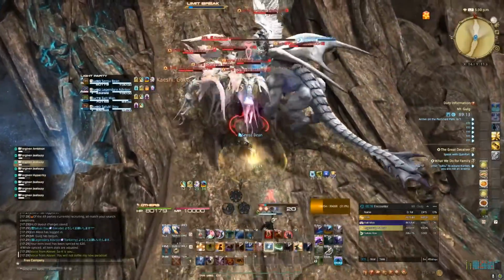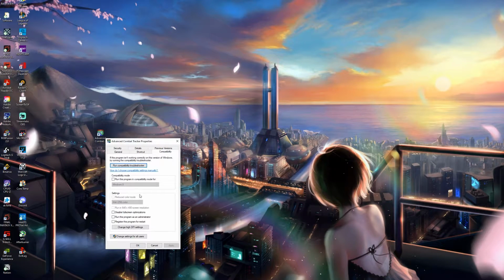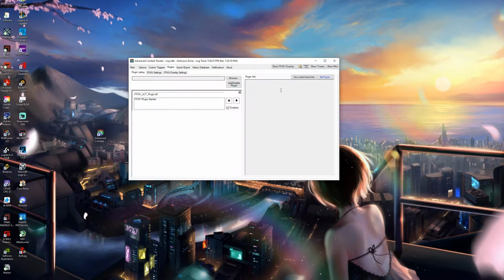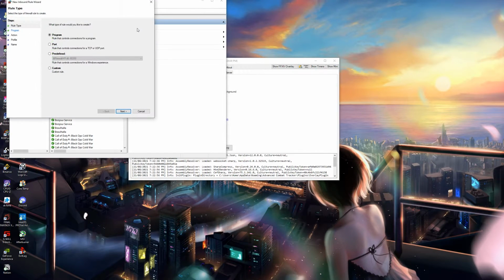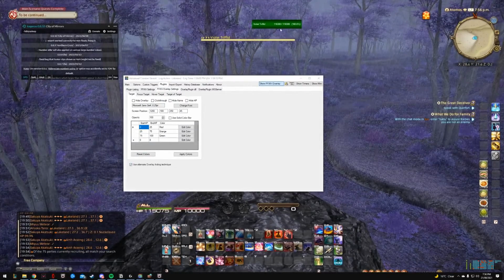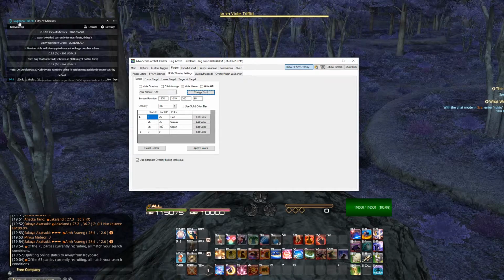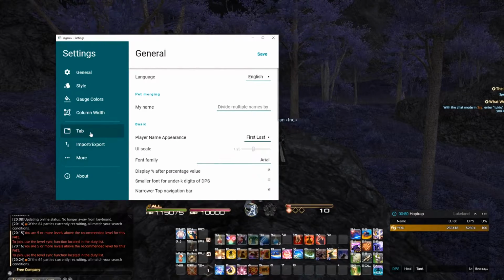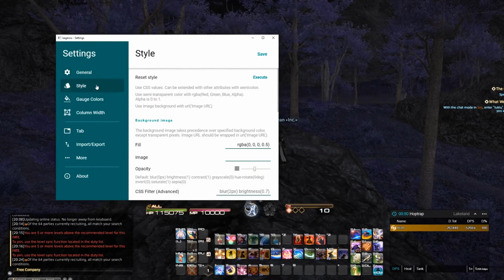Best DPS Meter/Enemy Unit Frame for FFXIV - Installation/Setup (Quick Guide)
(for unit frame please read description as they have updated ACT).
They updated ACT and removed the health bar (might re-instate it in the future). For now i recommend going to OverlayPlugin.dll -- New -- Preset dropdown -- Target Bar, and adding a new overlay for the health bar
0:00 Intro
0:08 Installing ACT
1:43 Enemy Unit Frame Setup
2:26 Kagerou DPS Meter Setup